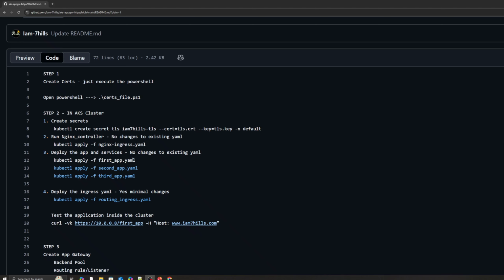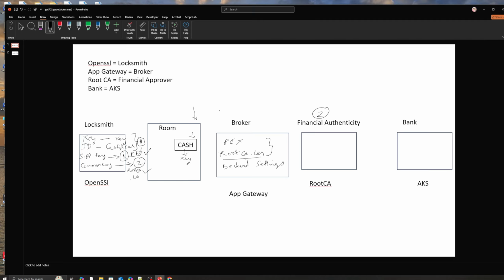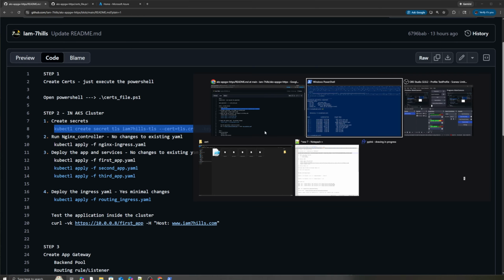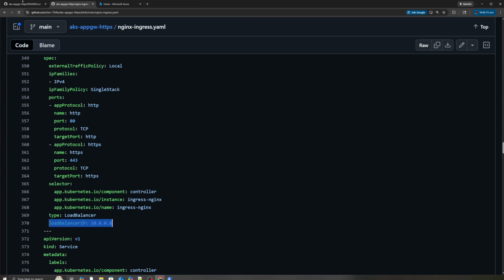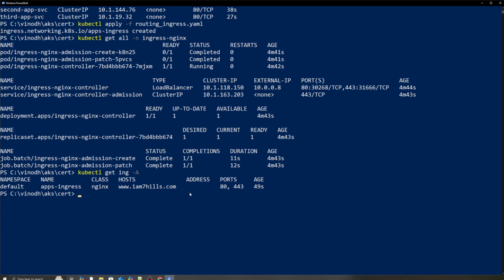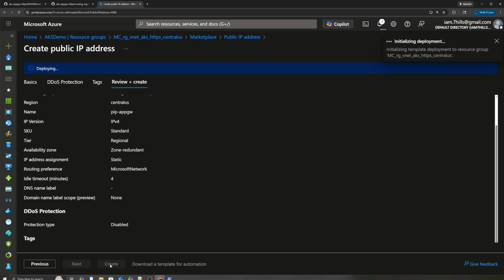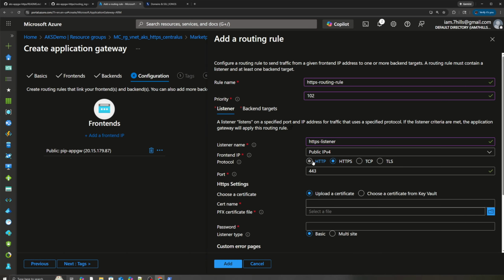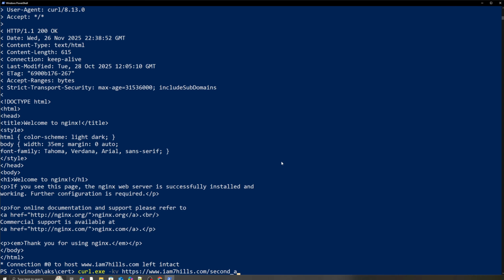How to use HTTPS in AKS NGINX ? HTTPS Certs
Please follow this steps